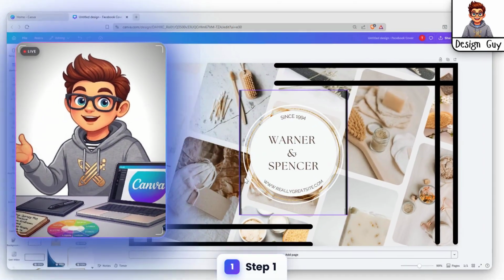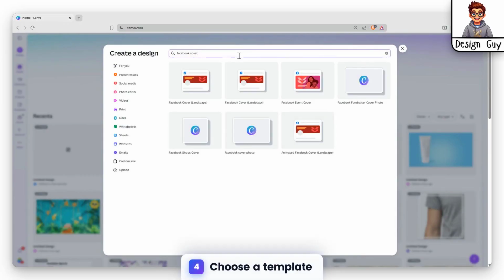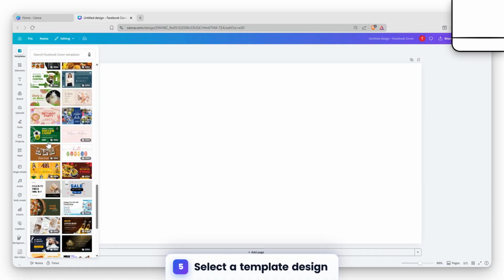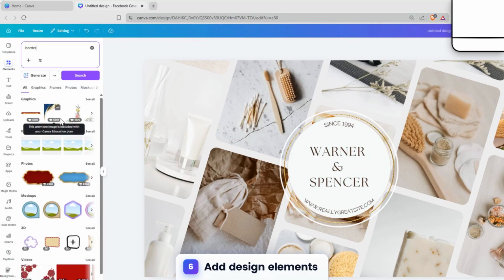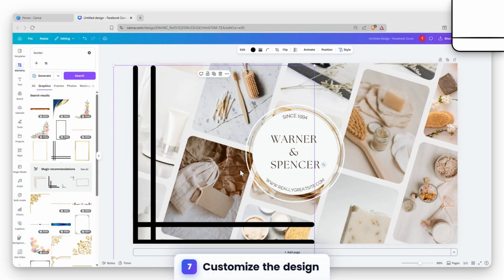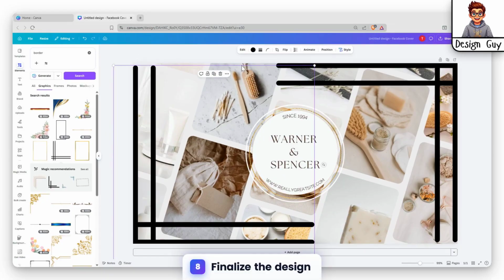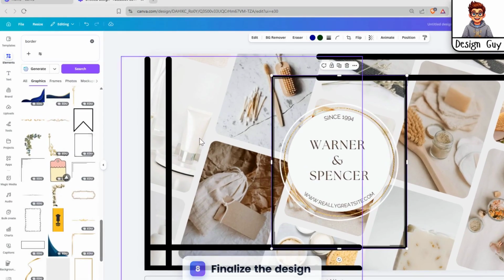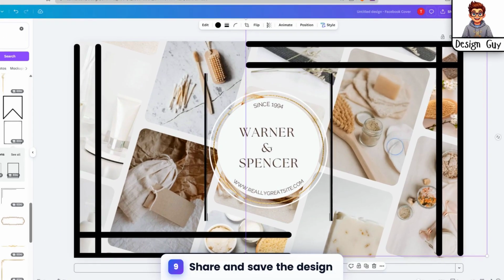How to Design a Facebook Cover Photo in Canva [2026] [Easiest Way]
How to Design a Facebook Cover Photo in Canva — create a standout profile header that captivates visitors and enhances your brand image. If you want to make your Facebook profile truly stand out, this guide will show you exactly how to design a Facebook cover photo in Canva, step by step. Whether you're a social media manager, small business owner, or just want a fresh look for your page, you'll discover simple techniques to build professional-quality Facebook cover images with Canva's powerful tools. Follow along and learn how to customize templates, add striking graphics, and export high-resolution banners in minutes.

In this video, you'll master the process of designing a Facebook cover photo in Canva using easy-to-follow instructions and best practices. We'll cover everything from selecting the right template and tweaking layouts to inserting creative elements, personalizing your graphics, and downloading your finished work in optimal formats. No previous design experience is required — Canva makes it accessible for everyone aiming to grow their online presence!

What you'll learn:
• Choose the perfect Canva template for Facebook cover photos
• Customize Facebook banner templates with text and design elements
• Add borders and unique graphics to your Facebook cover using Canva
• Flip and adjust design layers for a dynamic Facebook header
• Personalize your Facebook cover to fit your brand or personality
• Export high-resolution Facebook banners from Canva
• Save, share, and download your Facebook cover photo for easy upload
• Optimize the size and file format for best Facebook display quality

Step-by-step breakdown:
- Click Create and search “Facebook cover” in Canva
- Pick a Facebook cover template from the options
- Browse and select your favorite design template
- Add borders, images, and graphics for customization
- Flip and reposition elements to achieve your desired layout
- Add additional borders and adjust their appearance
- Use the Share and Download options to save your design as PNG or PDF
- Download the final Facebook cover photo to your device

Are you ready to design your next Facebook cover photo? What style or theme would you like to try?